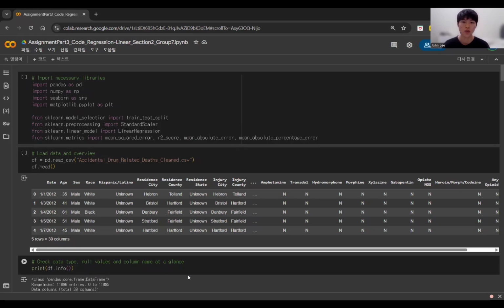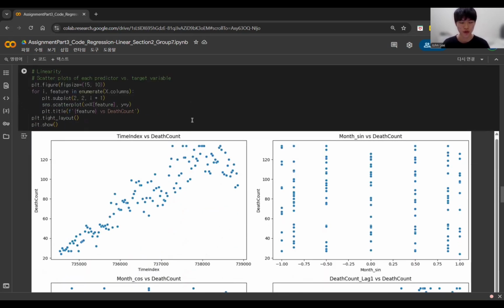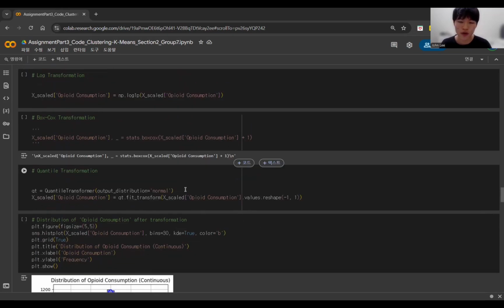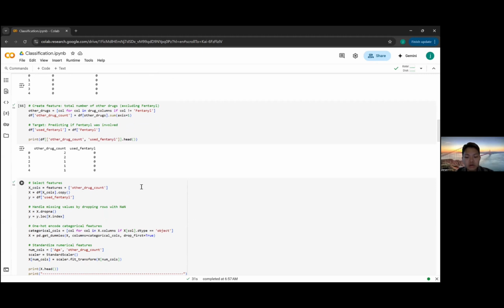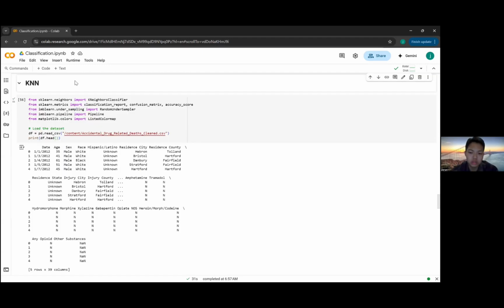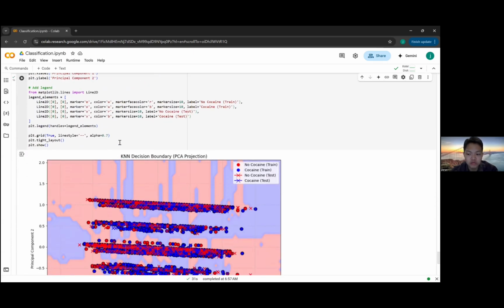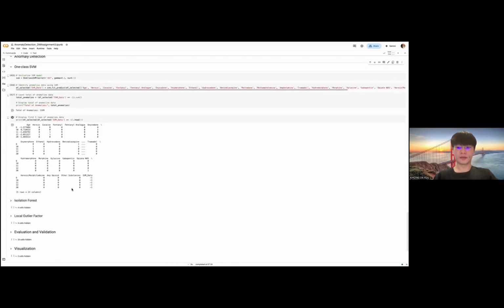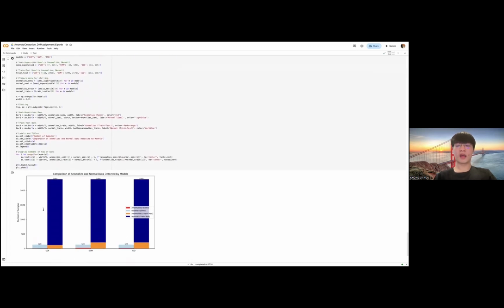ITS61504 Data Mining GroupAssignment_Video_Section2_Group7